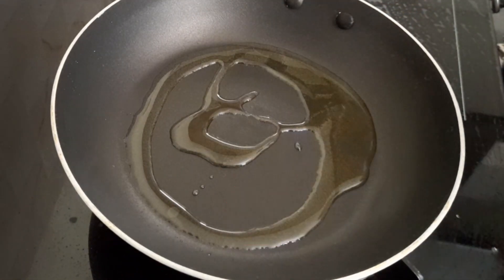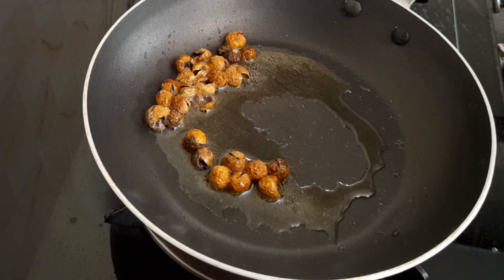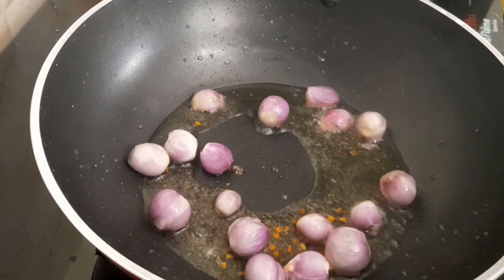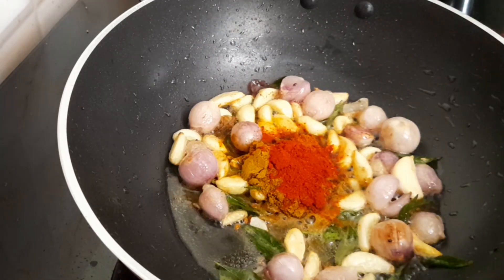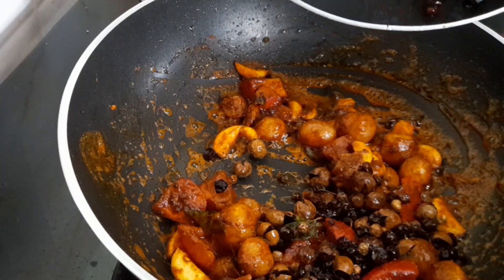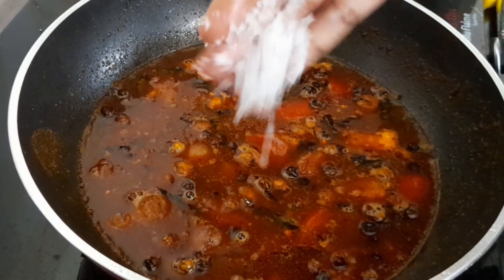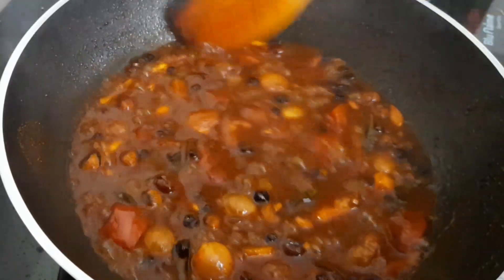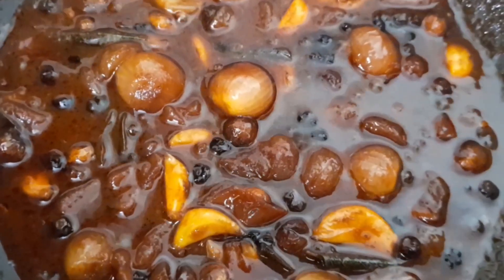சுவையான வத்தல் குழம்பு | Vatha Kulambu in Tamil | Prasannas Kitchen Diaries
Don’t forget to click on the bell icon to receive all my upcoming video updates!.